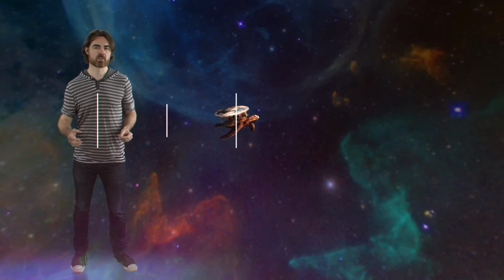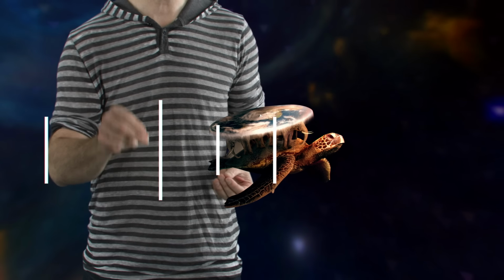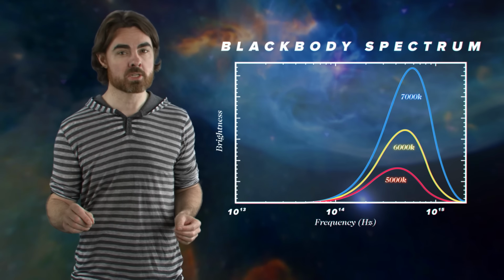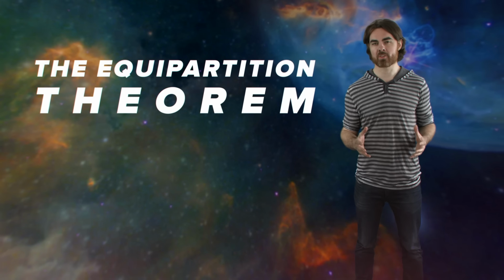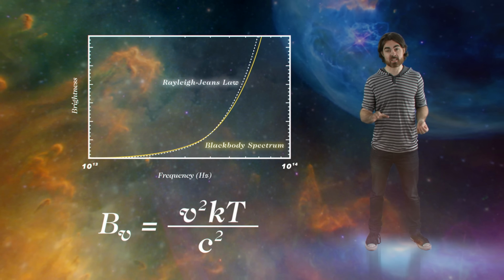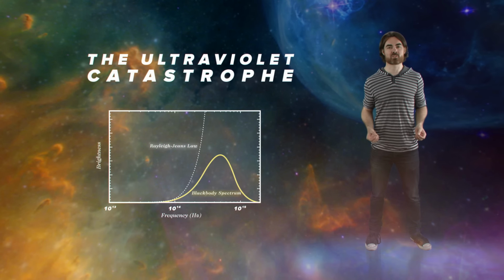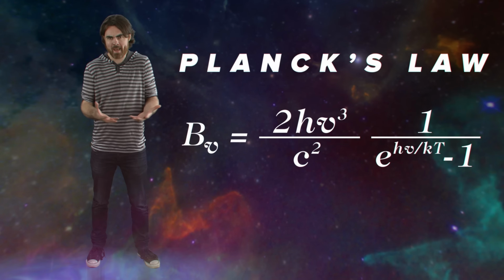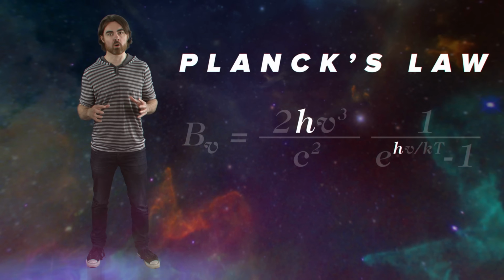Planck's Constant and The Origin of Quantum Mechanics | Space Time | PBS Digital Studios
To check out any of the lectures available from Great Courses Plus go and get ready to learn about everything from cooking to calculus.

Tweet at us! @pbsspacetime

Planck's Length is the length below which the concept of length loses its meaning. What exactly does that mean and what are the incredible implications this fact has upon our reality? To find out check out this episode of Space Time where Matt digs into the early history of quantum mechanics.

Written and hosted by Matt O’Dowd